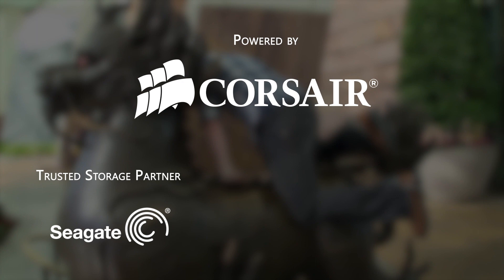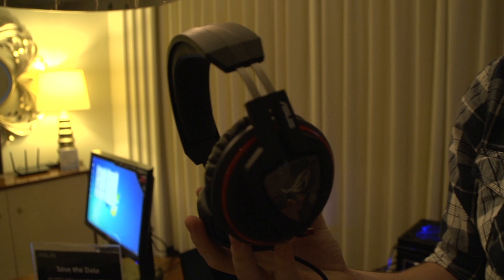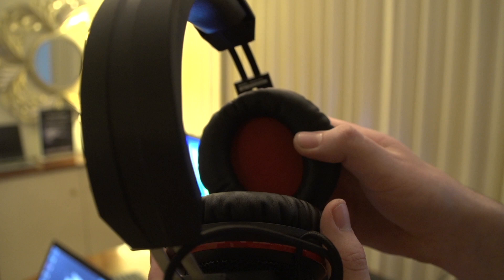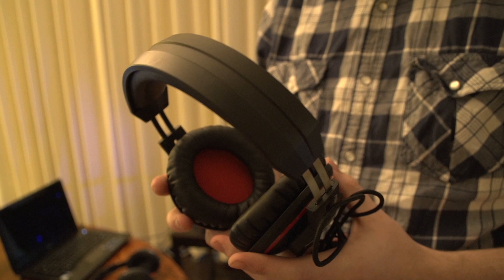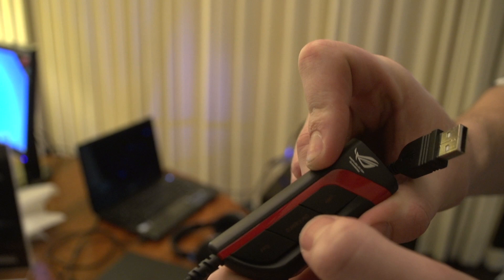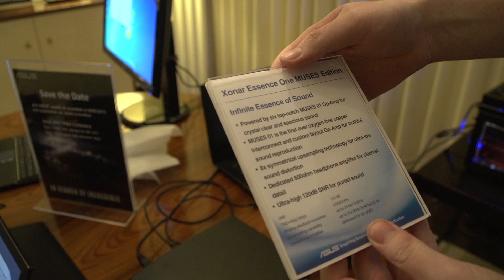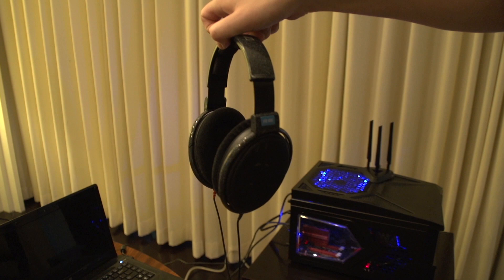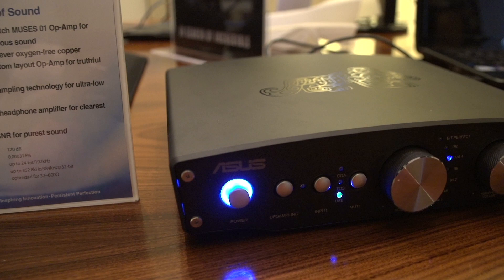ASUS Orion Headset & Essence One Muses Edition Amp & DAC - Linus Tech Tips CES 2013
Slick's first shot at hosting one of our CES coverage segments. Make sure you tweet him @SlickPC to let him know how it went!